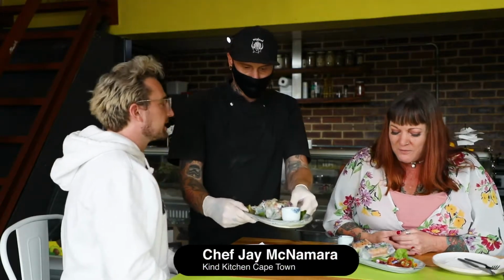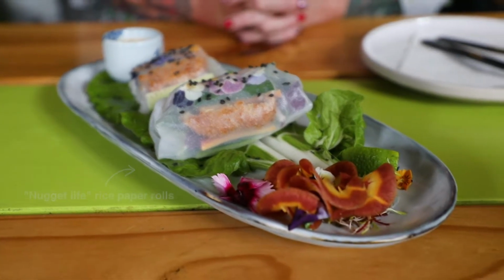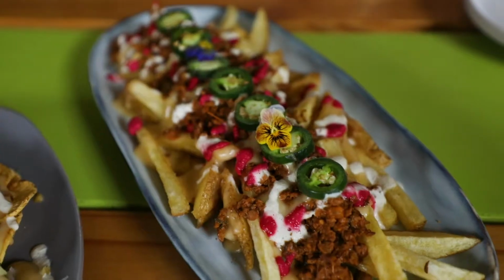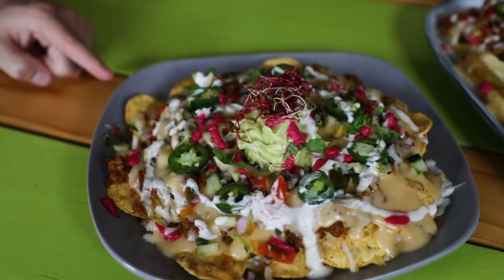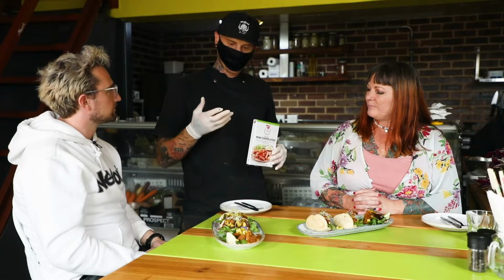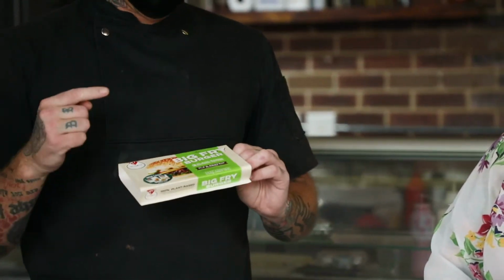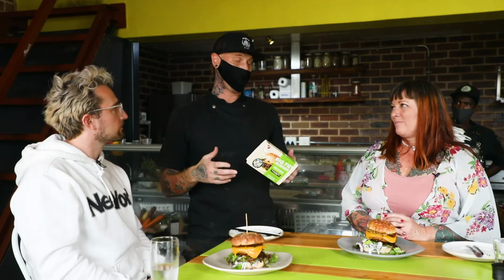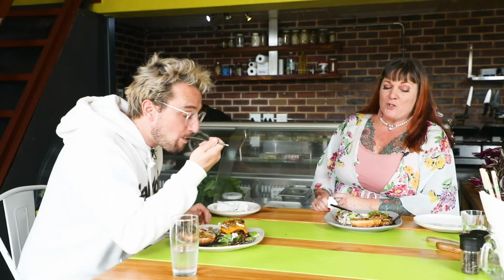The Kind Kitchen with Fry's